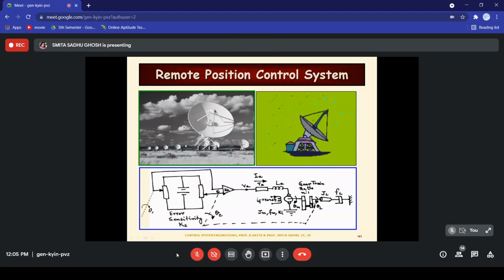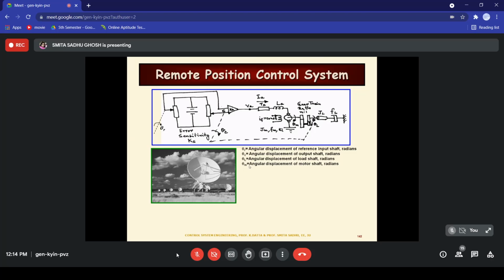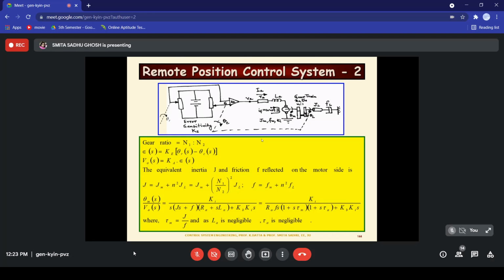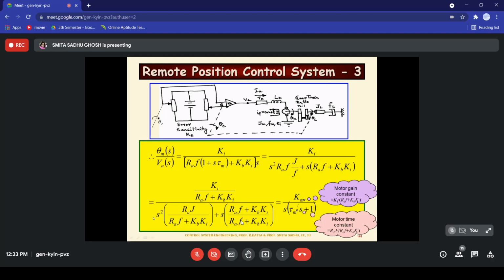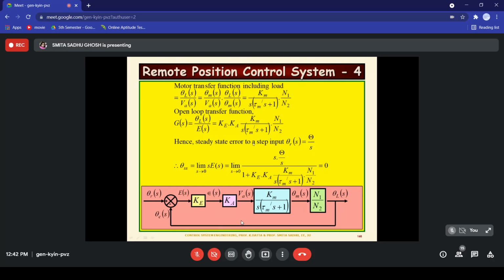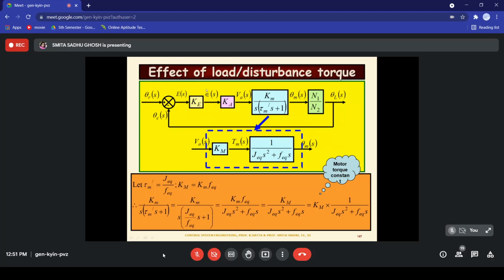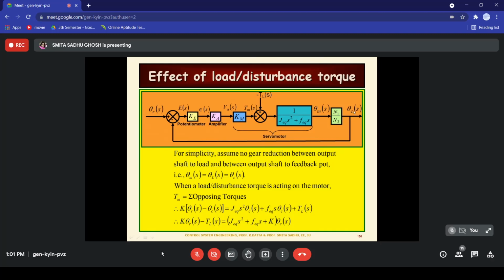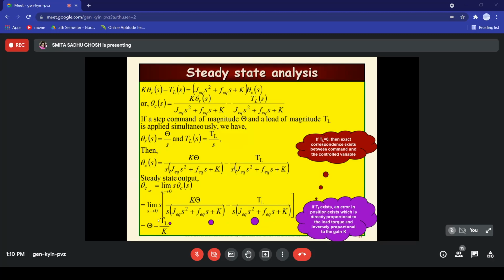SS class 9